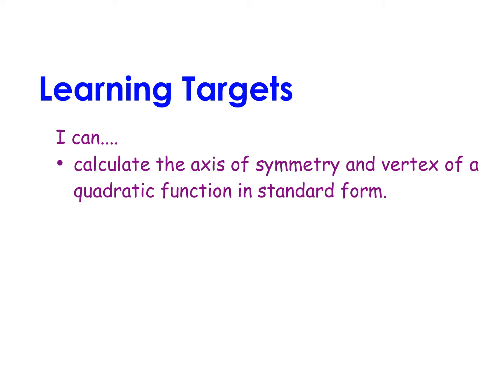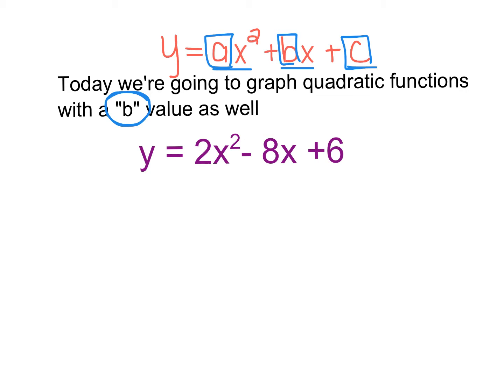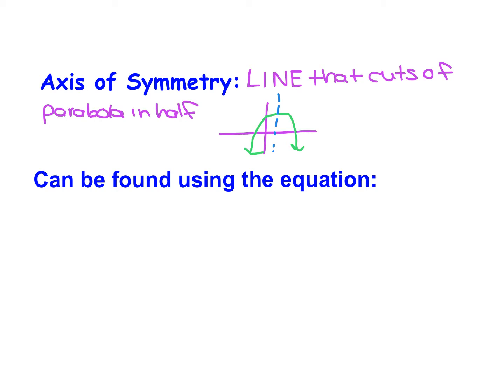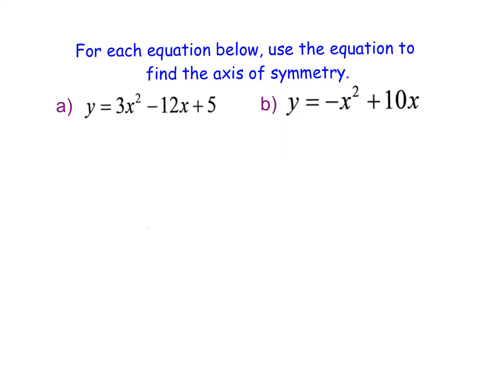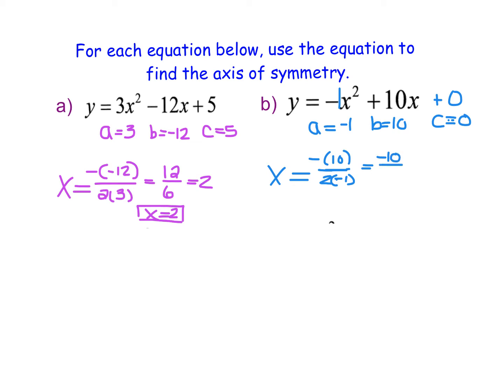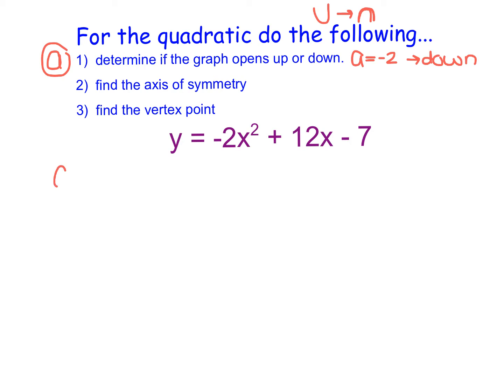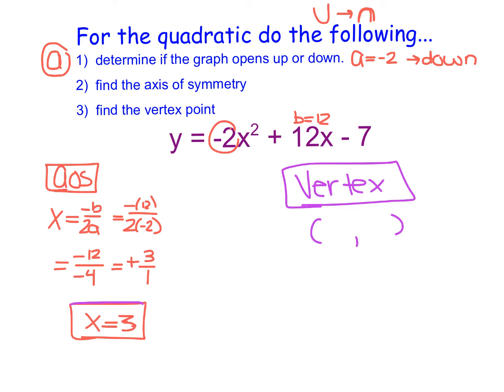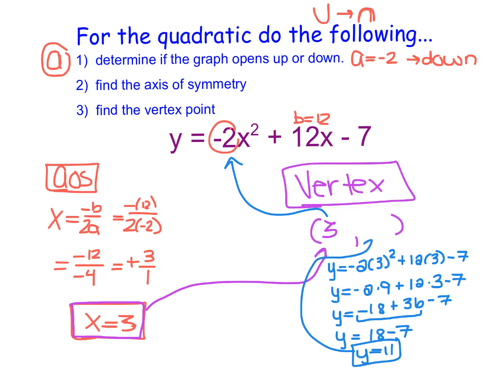Ch8V3 - I can calculate the axis of symmetry & vertex of quadratic function written in standard form